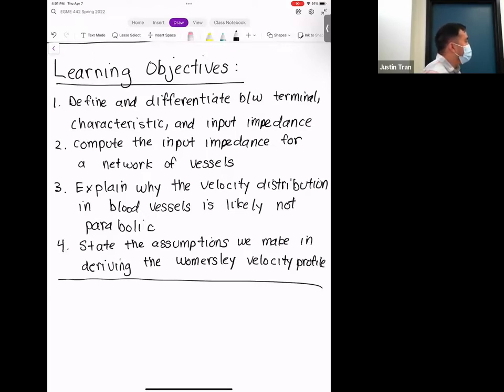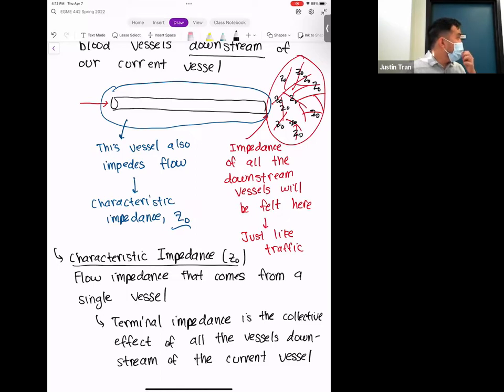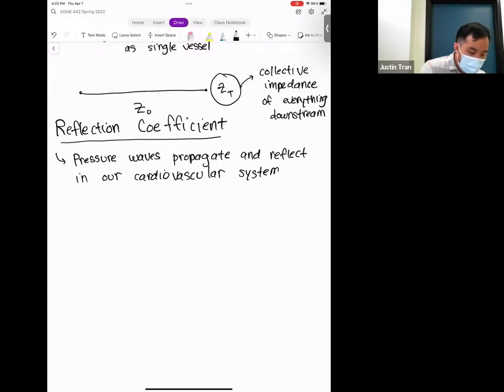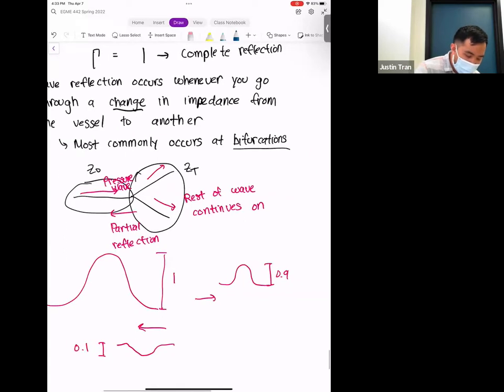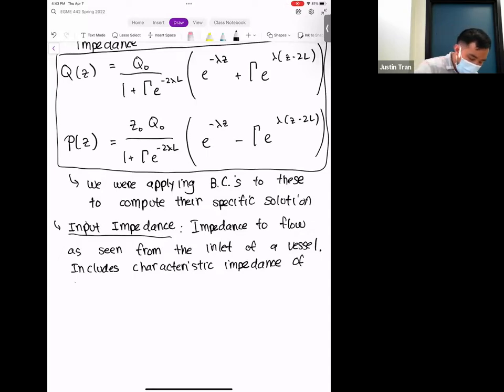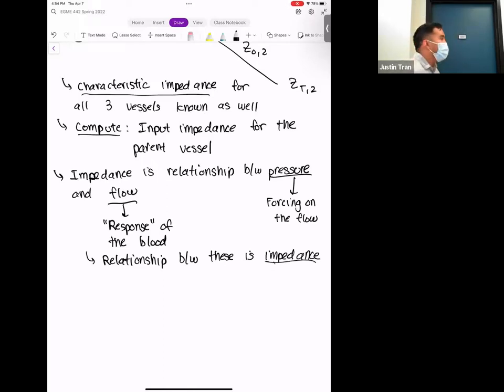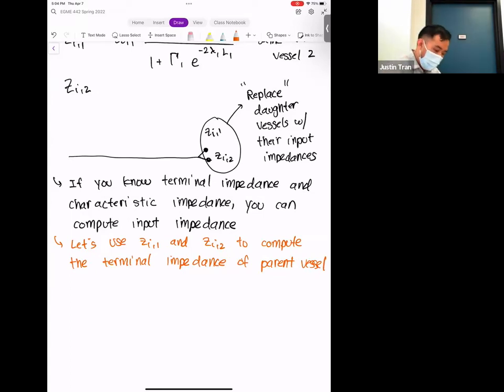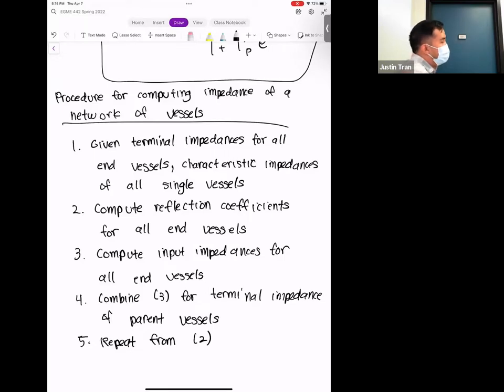EGME 442 SPRING 2022 Week 11 Lecture 2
Week 11 - Lecture 2: Impedance in Vascular Networks pt. 3